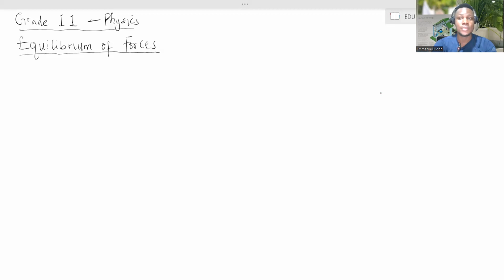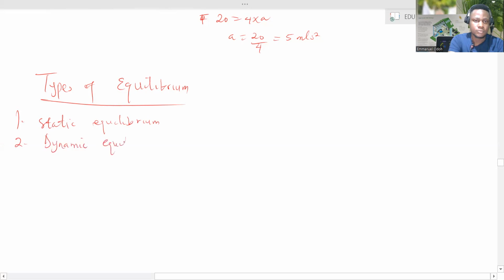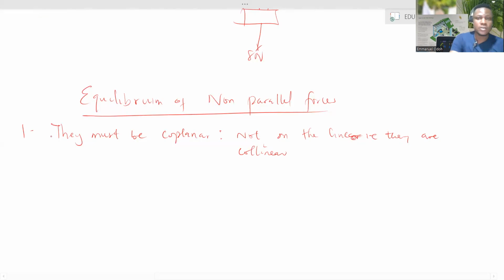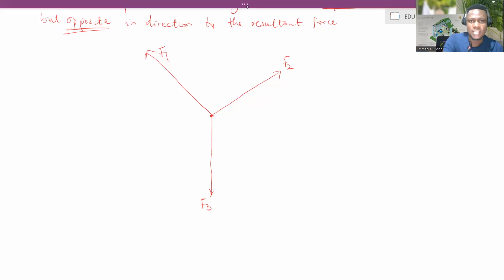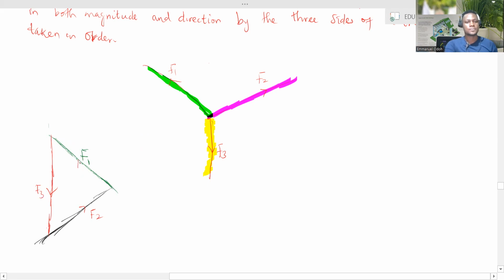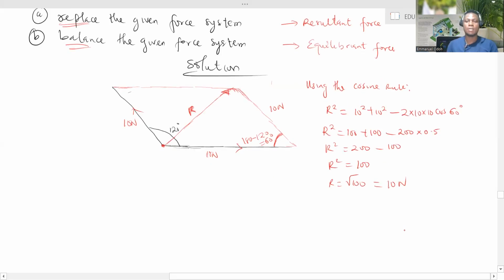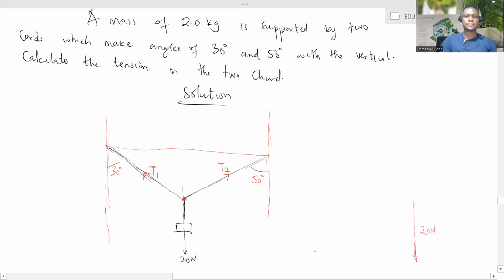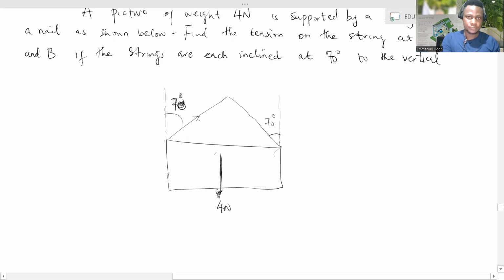GRADE 11 - EQUILIBRIUM OF FORCES 1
The video explains the following concepts
1. What equilibrium is
2. Static and dynamic equilibrium
3. Resultant and equilibriant forces
4. Conditions for equilibrium
5. Triangle of forces
6. Numerical problems